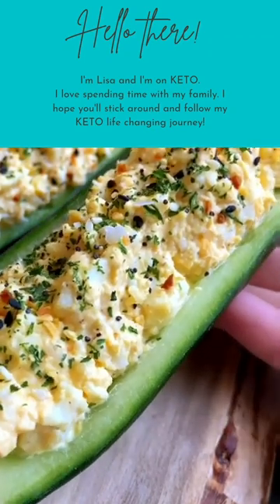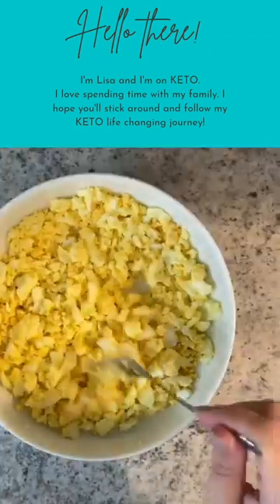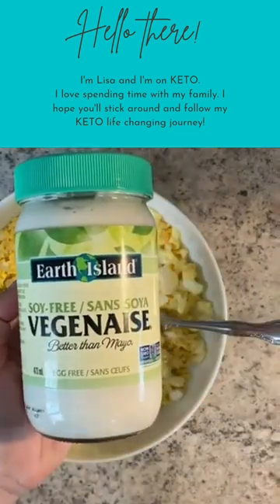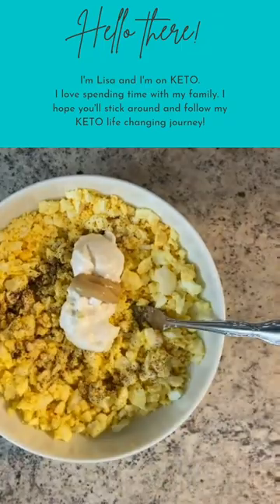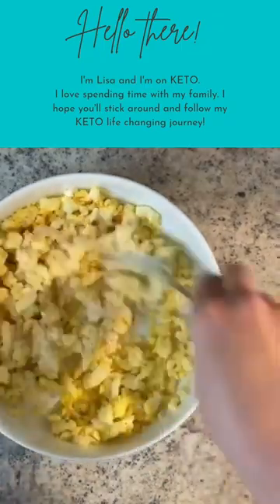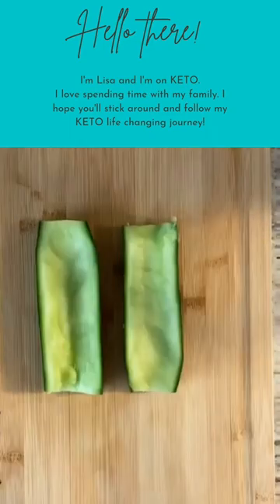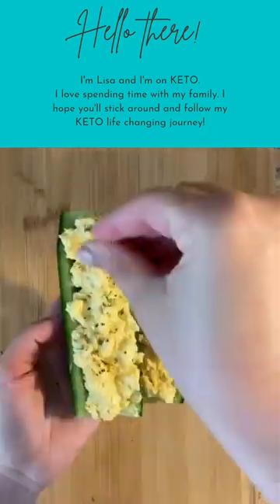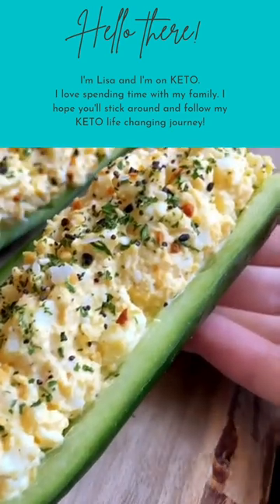CUCUMBER BOATS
😎 Still struggling to get into ketosis? Join our Keto Community with 100% satisfied members to lose 5-10 lbs in the first week? You can click link in our bio to get Everything You Need for KETO Success. 😎 Just imagine… 4 weeks from now, you will have successfully lose the weight with Our KETO Recipes. 🥳
Not only will you feel a huge sense of accomplishment, you’ll:
▪️Be lighter and thinner (it’s not uncommon to lose 20+ lbs!)
▪️Have more energy than you’ve felt in years.
▪️Be sleeping better and feeling more rested when you wake up.
▪️Notice improvements in your skin and hair.
▪️Probably best of all, you’ll have MOMENTUM to keep going with your new Keto lifestyles… you’ll be able to start strong and finish strong. 💪

❤  Follow:@lisakeyeasyketo for daily keto recipes and tips⁣⁣ 🥑😋 ❤️